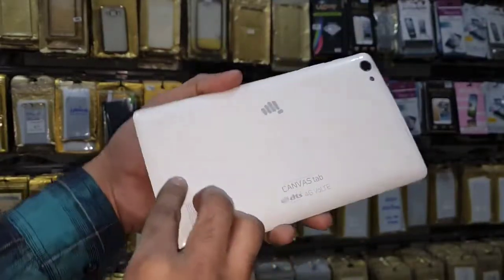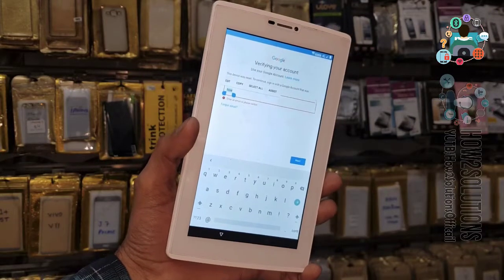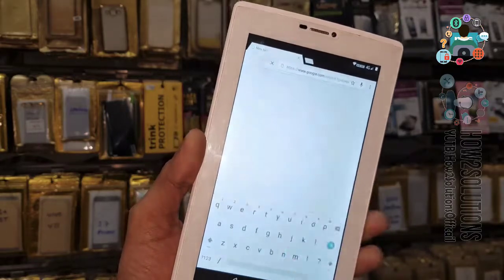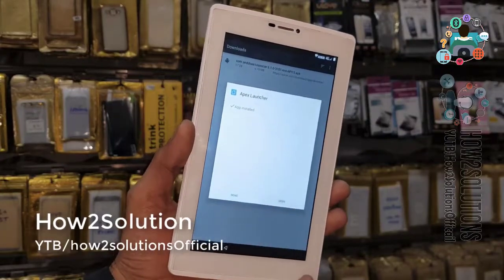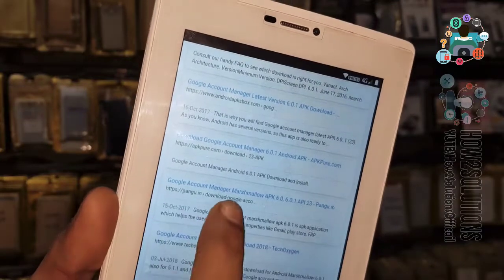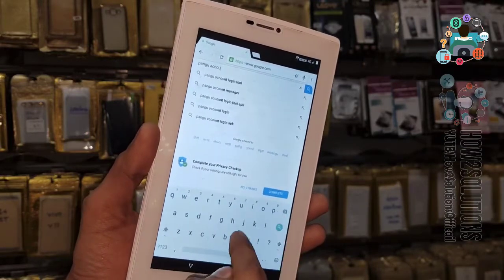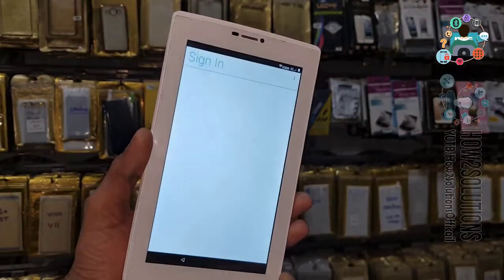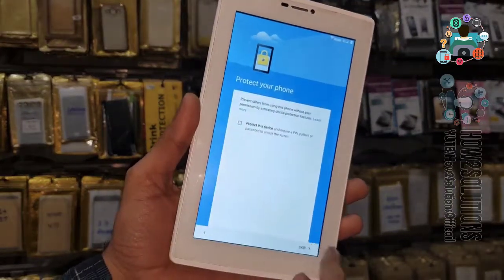FRP Remove Micromax Canvas Tab P701 P702, P802, P680, P681 Without Miracle, UMT Box